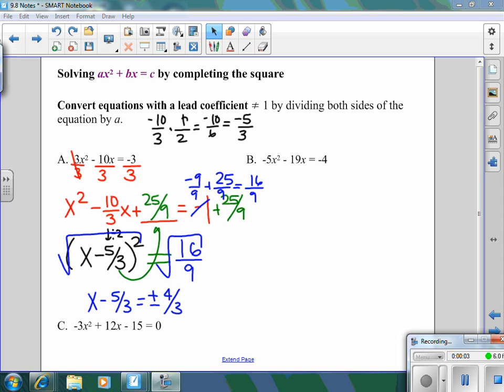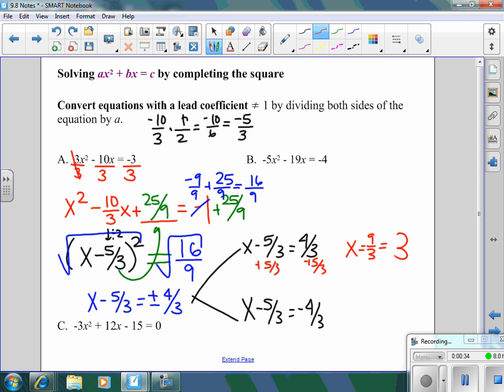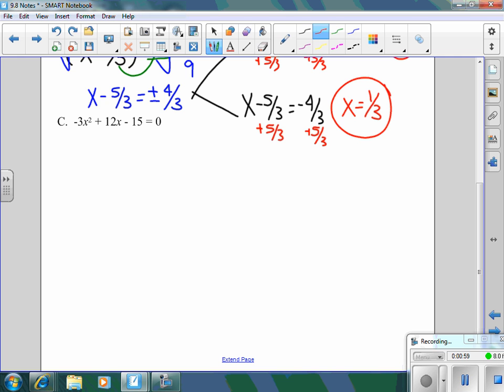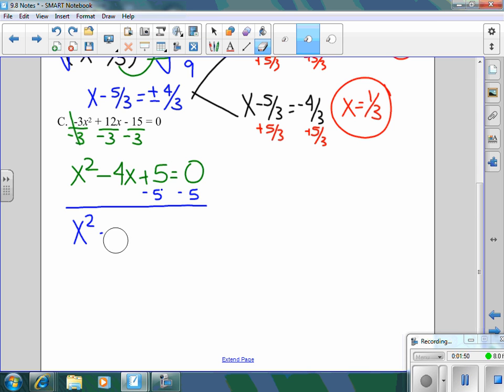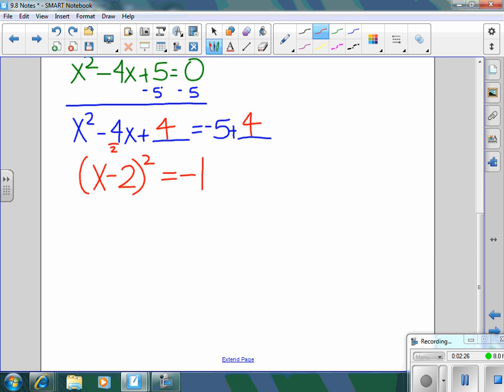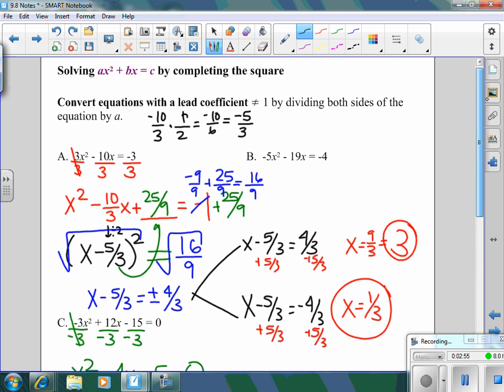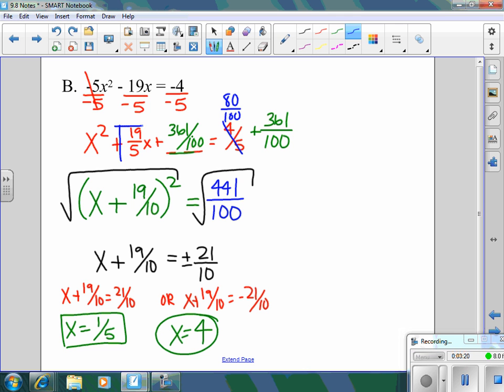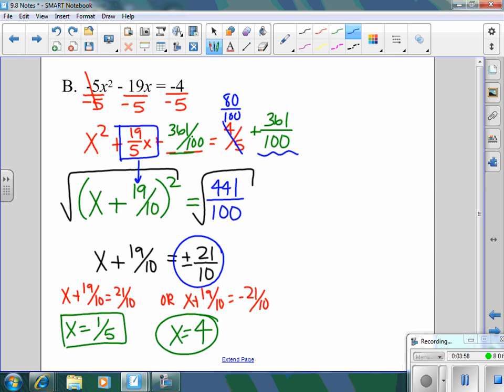Math 8 Honors: Chapter 9.8- Completing the Square PART 2